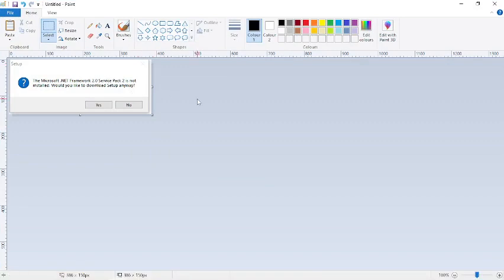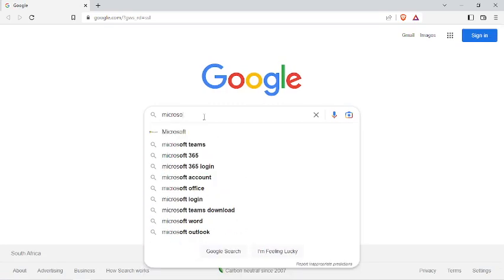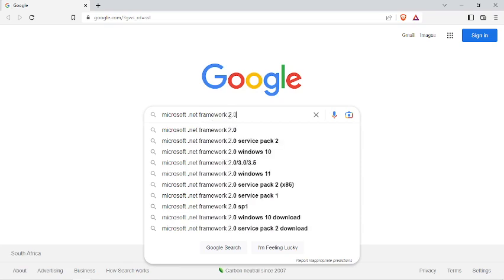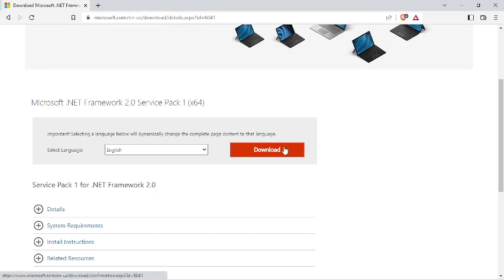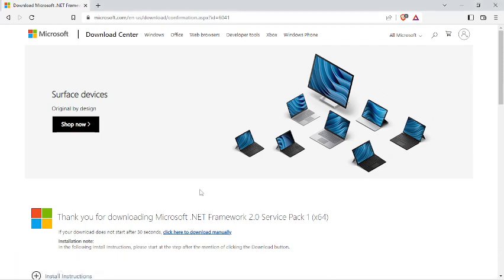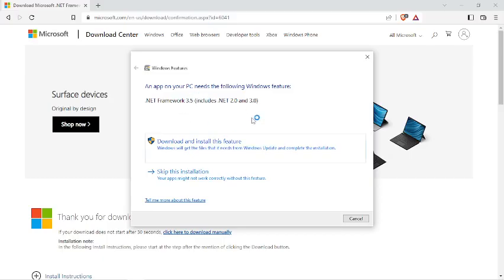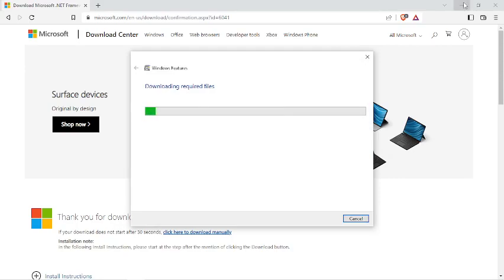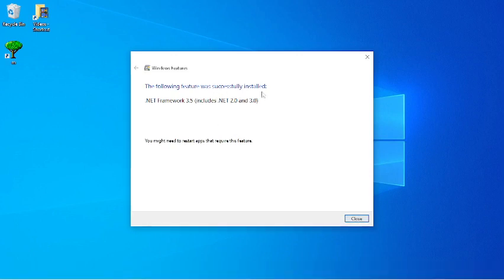Microsoft .net framework 2.0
Service pack 2